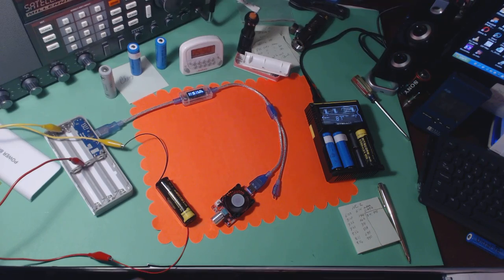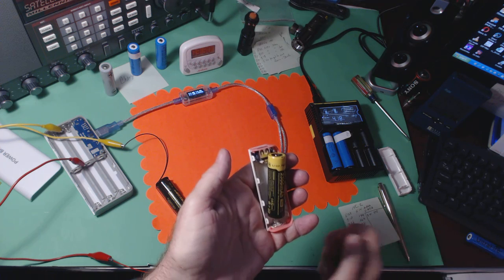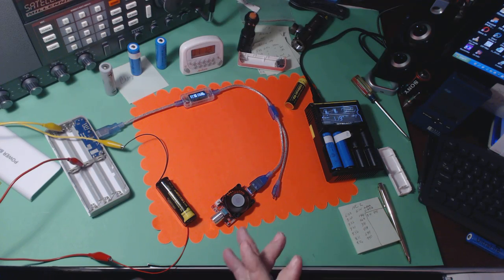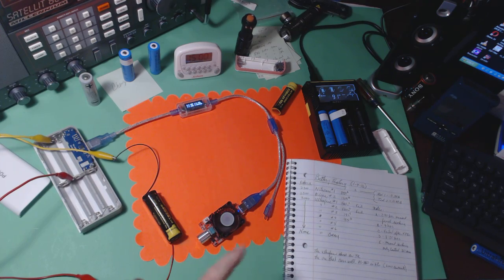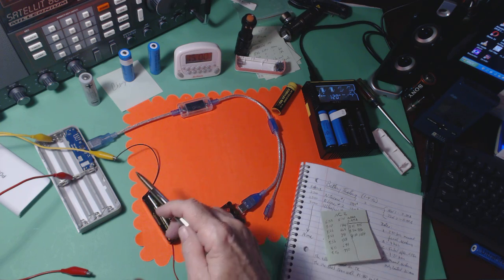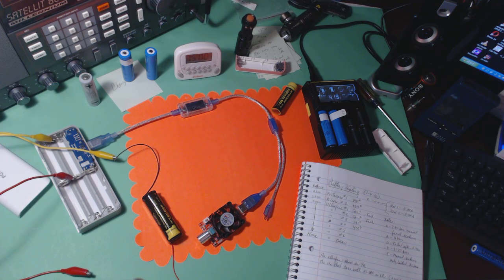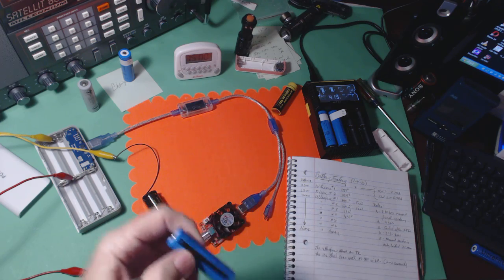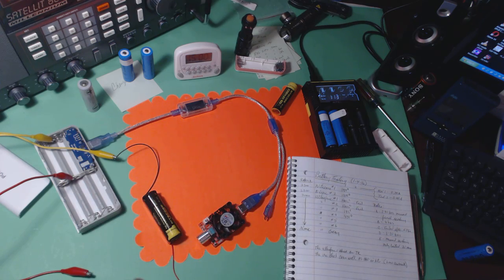TRRS #0758 - Nitecore vs Ultrafire Battery Testing Results?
Completed some preliminary tests of the Nitecore and Ultrafire 18650 batteries.